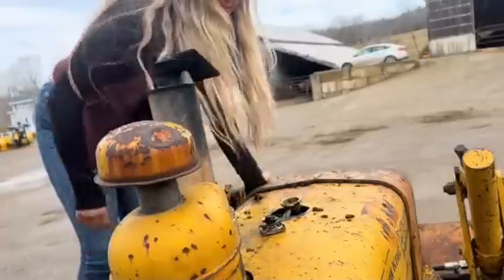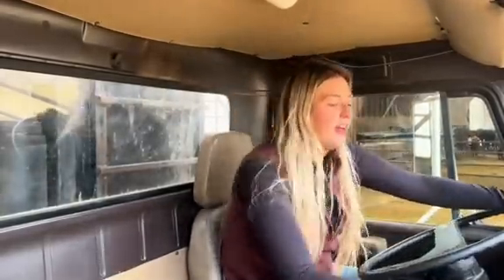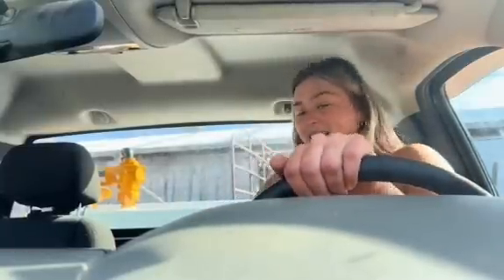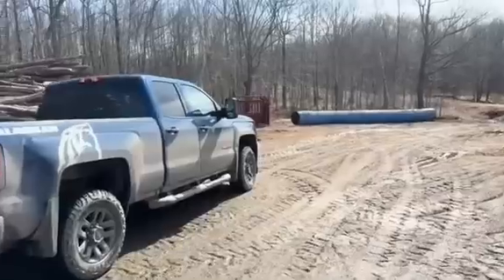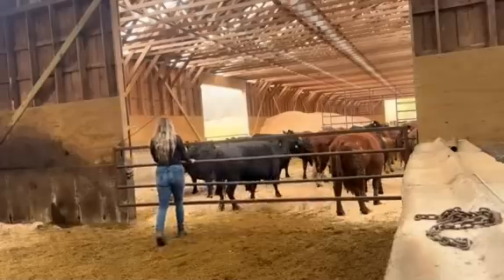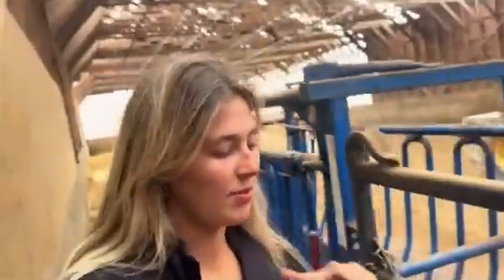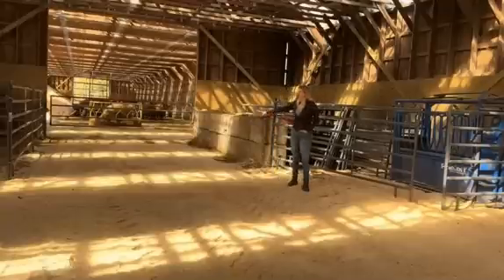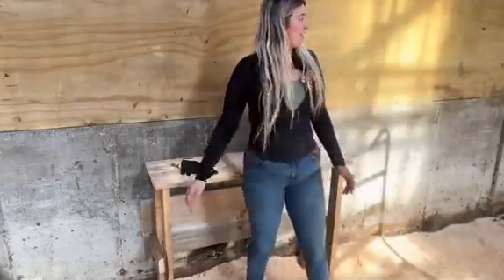Cattle Vaccination Prep & Improvements